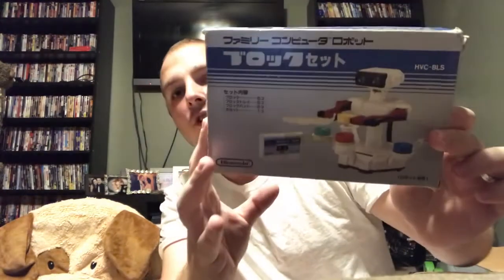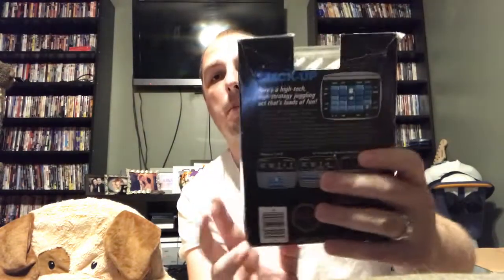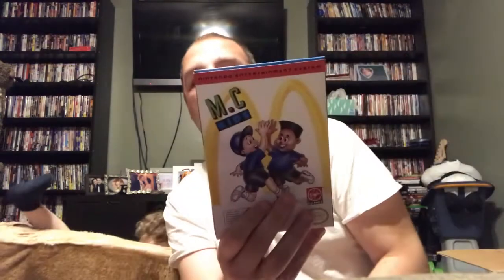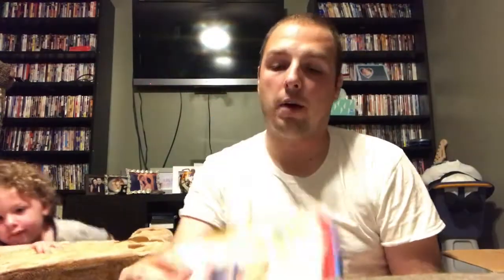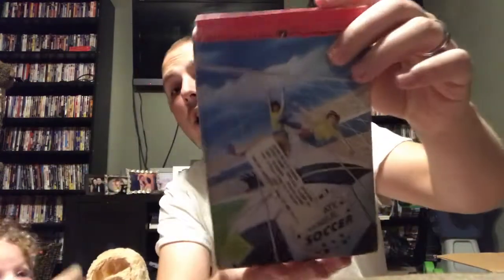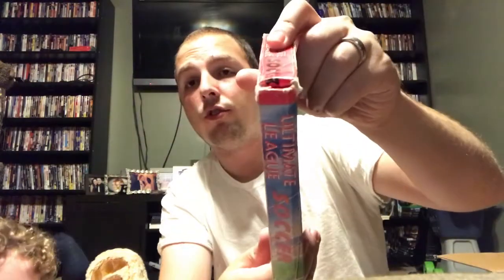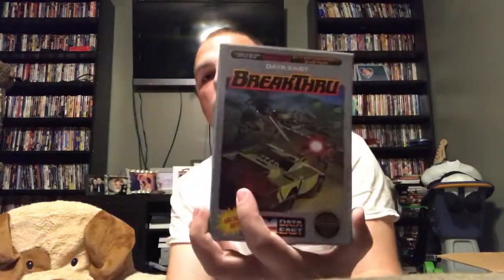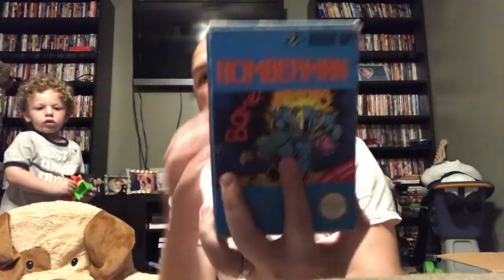Retro Rat Purchases a Huge Complete in Box Nes Games Collection #126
Link to Facebook:
Link to Ebay